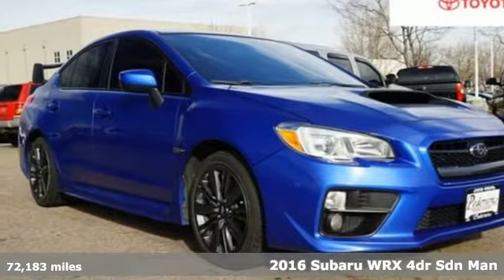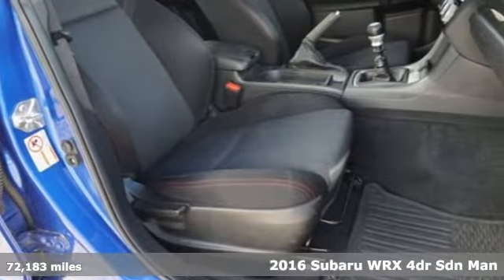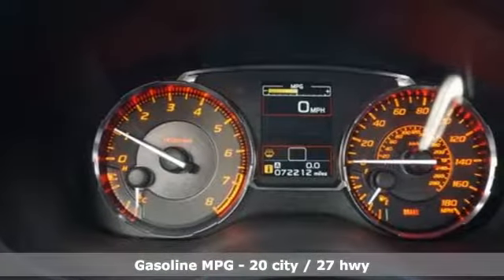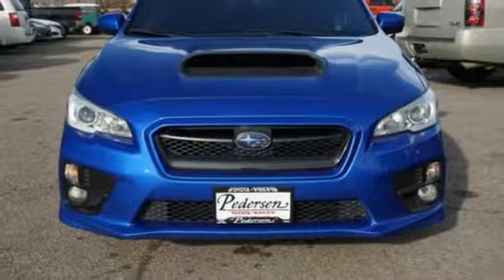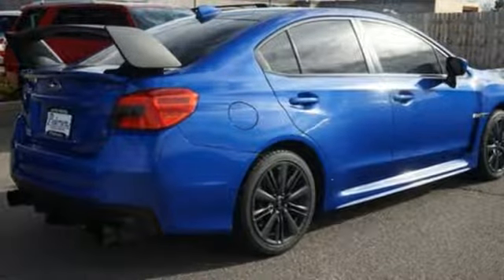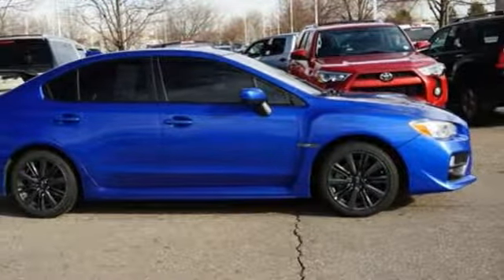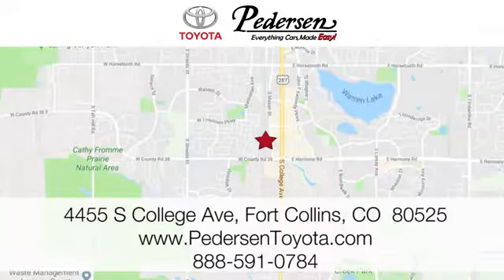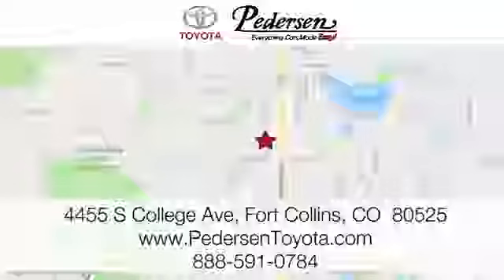Used 2016 Subaru WRX Fort Collins Loveland, CO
Year: 2016
Make: Subaru
Model: WRX
Trim: Base
Engine: 4 Cyl. 2.0 L
Transmission: Manual
Color: WR Blue Pearl
Interior: Carbon Black
Mileage: 72183
Stock #: K36141
VIN: JF1VA1B62G9823180
D Recent Arrival!EXCEPTIONALLY CLEAN AND WELL CARED FOR VEHICLE!!!, ***ONE OWNER***, LOCAL TRADE!!!. Clean CARFAX.

Address:
4455 S. College Ave